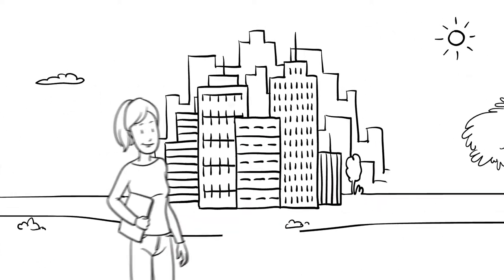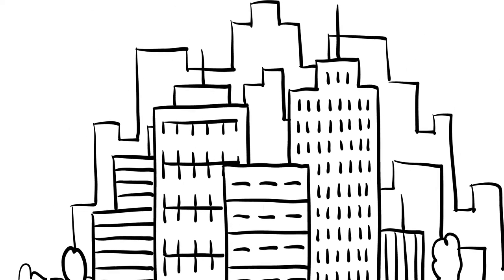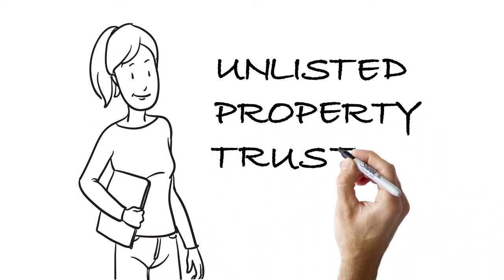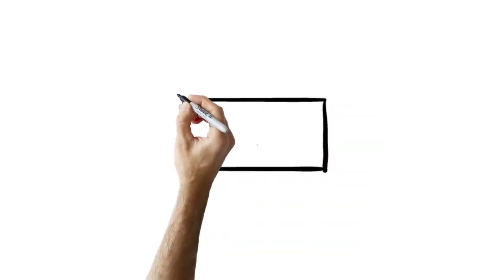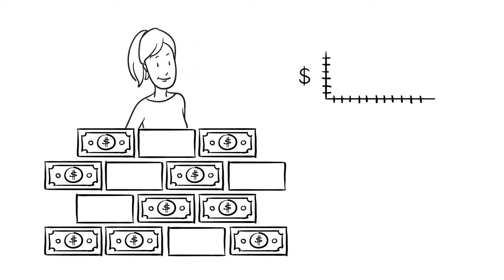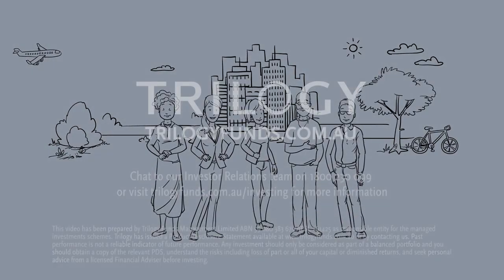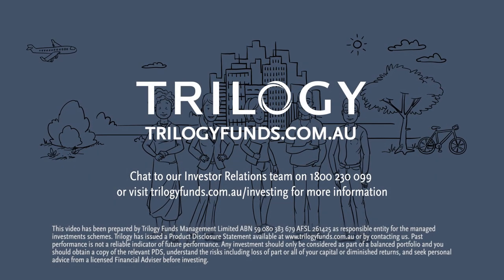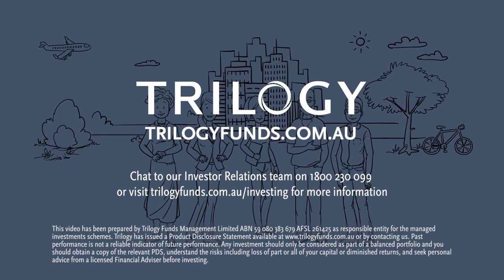How it works: Unlisted Property Trust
Unlisted Property Trusts are growing in popularity among savvy investors. Learn how Unlisted Property Trusts work and how you could earn a return from Australia's commercial or industrial property market.

Trilogy is one of Australia's leading fund managers of property-based investments.